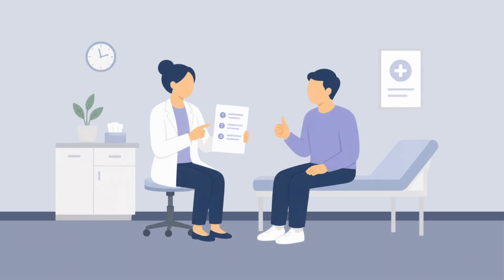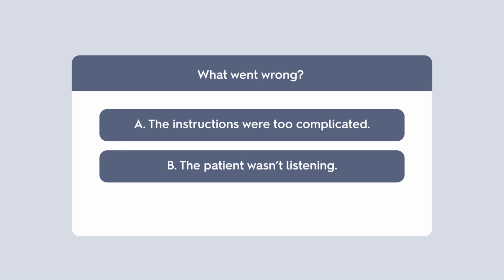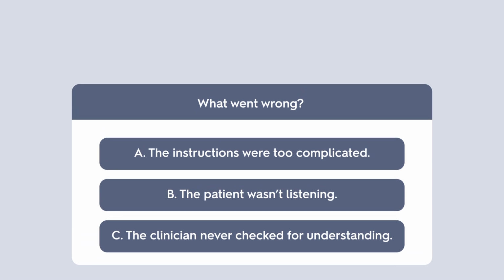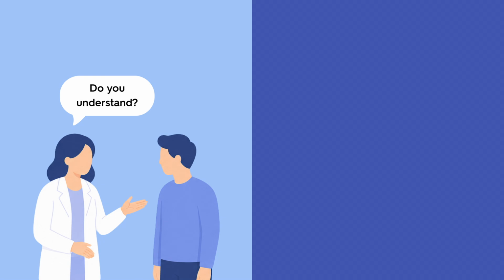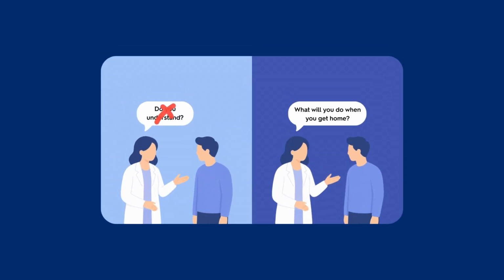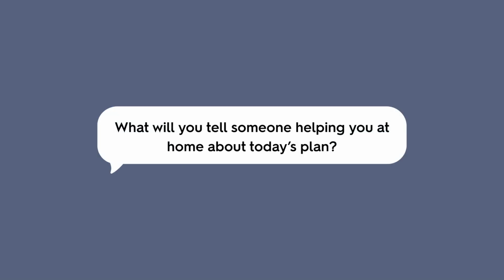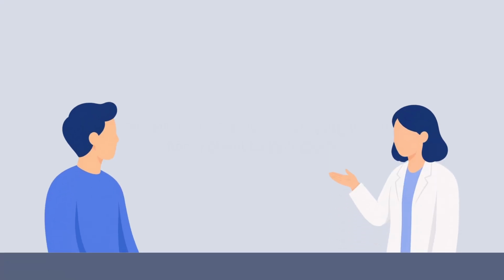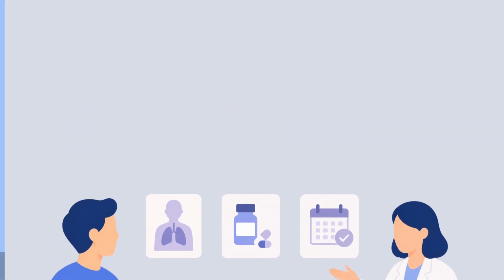What Is Teach-Back? (The Communication Technique That Improves Understanding)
Why do people sometimes leave appointments confused — even after receiving instructions?

In this video, you’ll learn how the teach-back method helps improve communication by checking whether information was explained clearly, not whether someone “paid attention.” Teach-back is a simple but powerful communication strategy used in healthcare, education, and training. Instead of asking, “Do you understand?” the speaker asks the learner to explain or demonstrate the information in their own words.

In this lesson, you’ll discover:
- What teach-back is
- Why teach-back improves understanding
- The difference between testing memory and checking clarity
- Why “Do you understand?” often fails
- How teach-back works for spoken instructions and physical skills
- How respectful phrasing changes the experience
- What are some common mistakes that make teach-back feel like a quiz

We’ll walk through examples including:
- Medication instructions
- Using an inhaler correctly
- Explaining follow-up care

You’ll also learn why teach-back works best when instructions are given in plain language and followed by supportive clarification instead of correction.